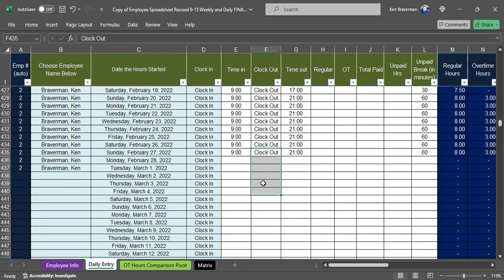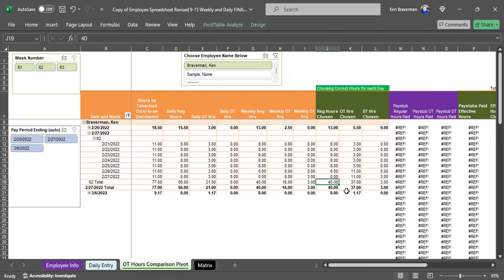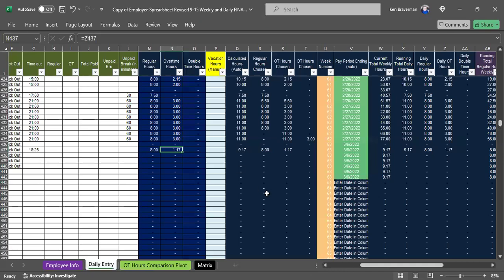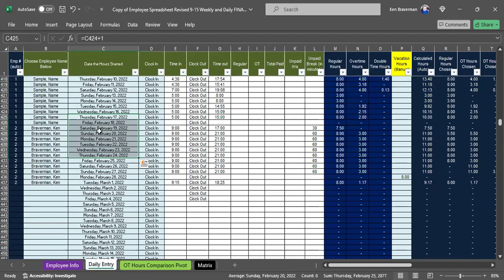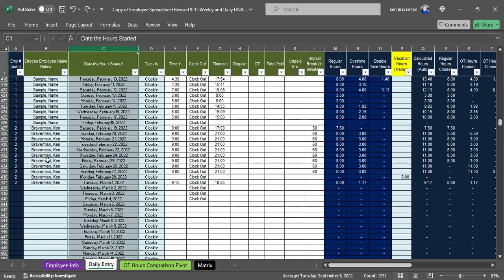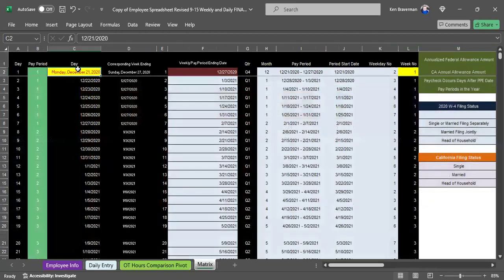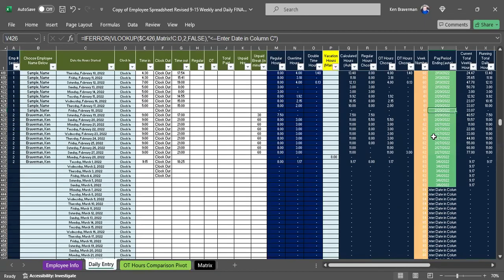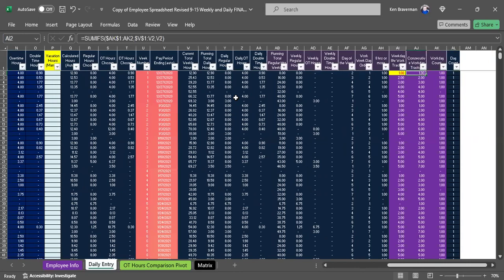California Overtime laws are complicated, but here is a solution in excel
Daily, Weekly and Double time, oh my! If you work a lot of overtime, your employer may not have counted your overtime hours in compliance with the complicated formula that applies in California. This excel file help find out what the correct overtime calculation should be each week and pay period depending on you situation specific. Learn more on KenBraverman.com